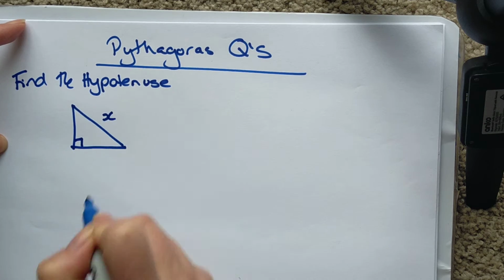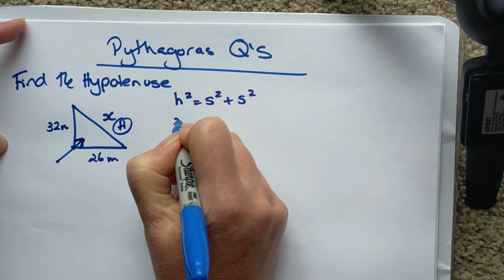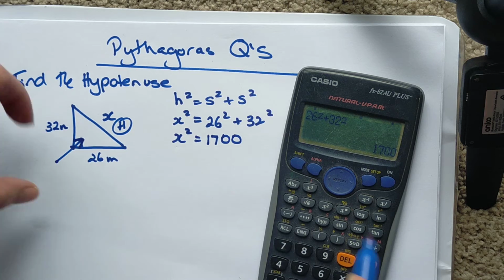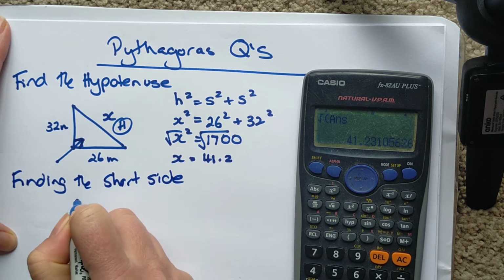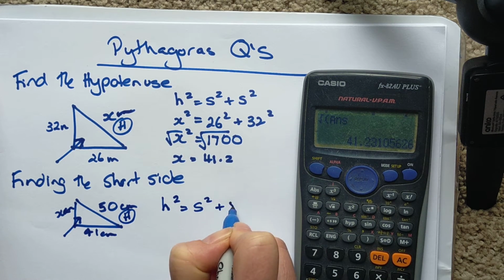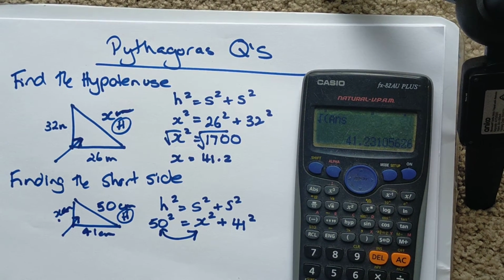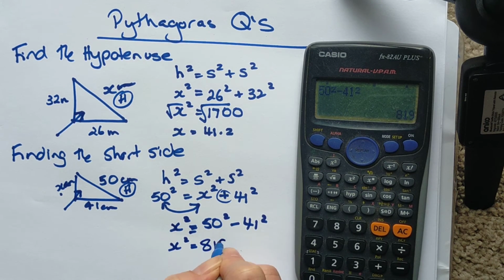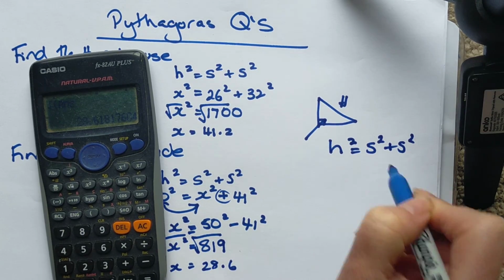1. Pythagoras Overview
Really quick revision of Pythagoras' Theorem, Finding the length of a Hypotenuse and Finding the length of a Short Side.